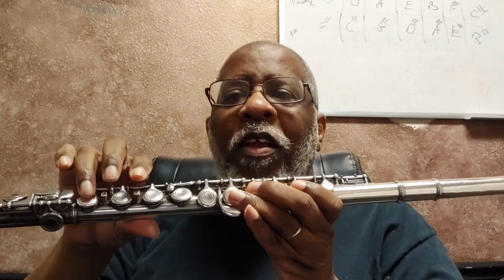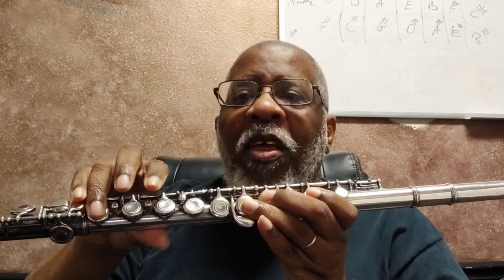Rubank Elememtary Method for Flute Lesson 13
This lesson is in the key of D Major.b